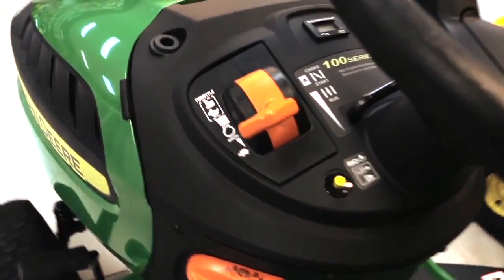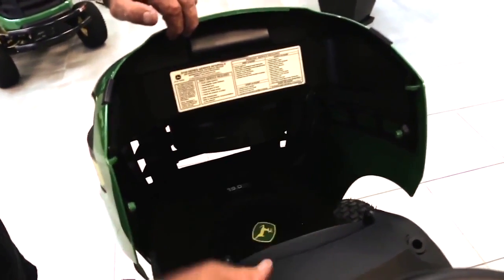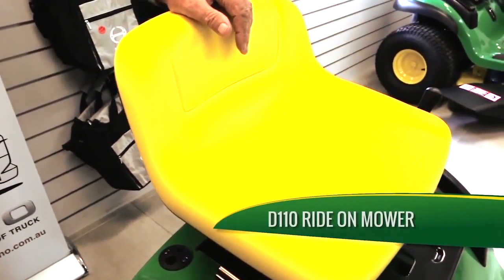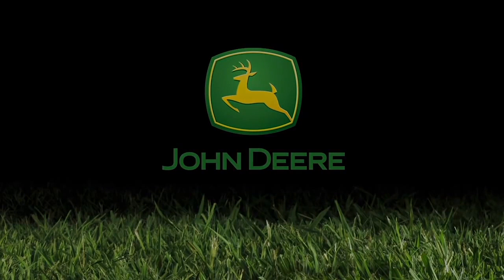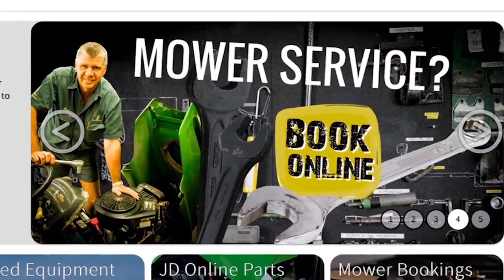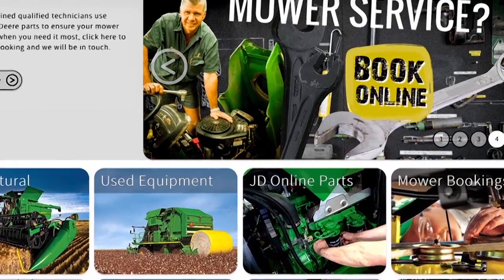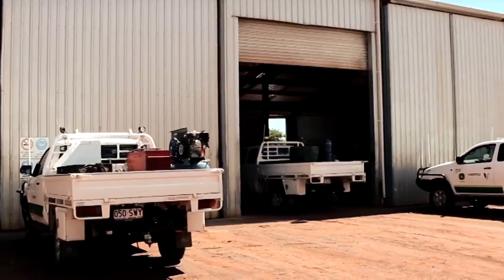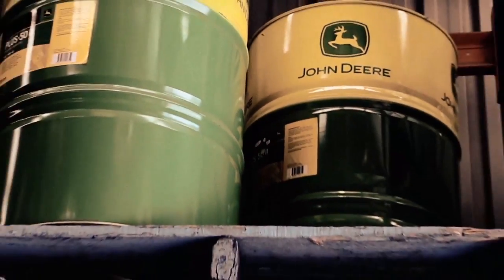St George Mowers @ Vanderfield. Sales, Service and Parts.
1300 VANDER

Thallon Road
St George Qld 4487